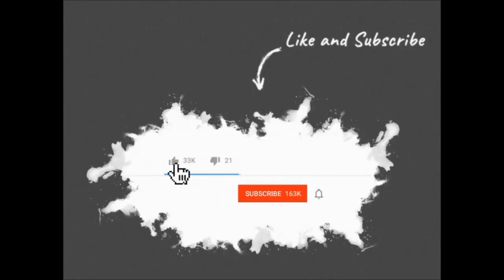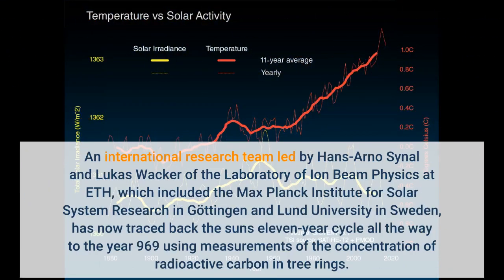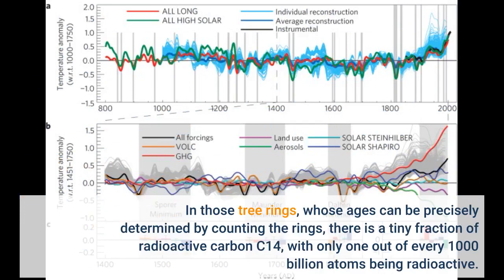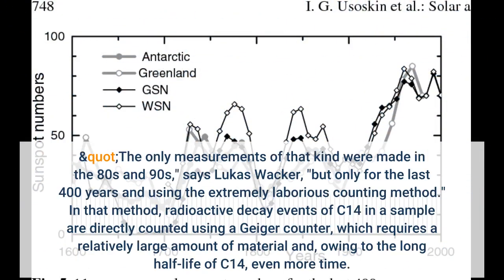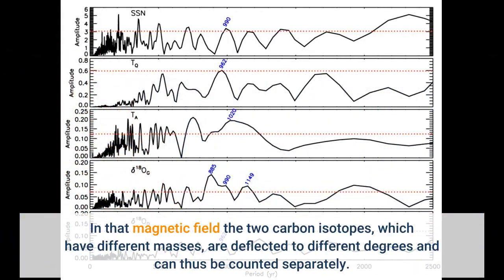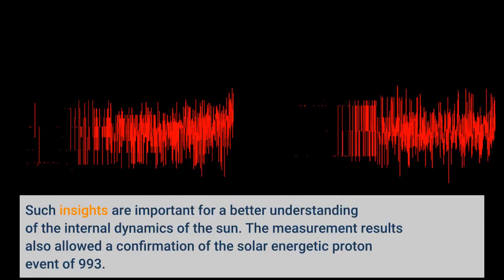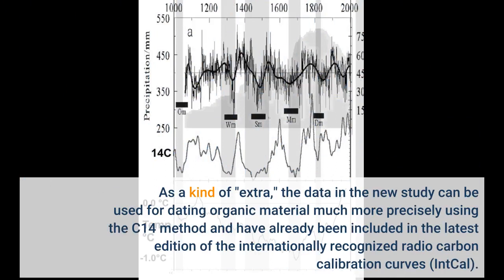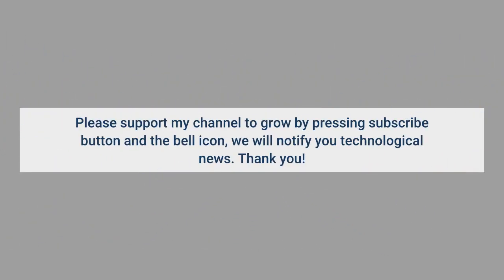Solar activity reconstructed over a millennium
Solar activity reconstructed over a millennium - Information for all latest updates Science and Technology

What goes on in the sun can only be observed indirectly. Sunspots, for instance, reveal the degree of solar activity -- the more sunspots are visible on the surface of the sun, the more active is our central star deep inside. Even though sunspots have been known since antiquity, they have only been documented in detail since the invention of the telescope around 400 years ago. Thanks to that, we now know that the number of spots varies in regular eleven-year cycles and that, moreover, there are long-lasting periods of strong and weak solar activity, which is also reflected in the climate on Earth. However, how solar activity developed before the start of systematic records has so far been difficult to reconstruct. An international research team led by Hans-Arno Synal and Lukas Wacker of the Laboratory of Ion Beam Physics at ETH, which included the Max Planck Institute for Solar System Research in Göttingen and Lund University in Sweden, has now traced back the sun's eleven-year cycle all the way to the year 969 using measurements of the concentration of radioactive carbon in tree rings. At the same time, the researchers have thus created an important database for more precise age determination using the C14 method. Their results were recently published in the scientific journal Nature Geoscience. Solar activity from tree rings To reconstruct solar activity over a millennium with an extremely good time resolution of just one year, the researchers used tree-ring archives from England and Switzerland. In those tree rings, whose ages can be precisely determined by counting the rings, there is a tiny fraction of radioactive carbon C14, with only one out of every 1000 billion atoms being radioactive. From the known half-life of the C14 isotope -- around 5700 years -- one can then deduce the concentration of radioactive carbon present in the atmosphere when the growth ring was formed. As radioactive carbon is mainly produced by cosmic particles, which in turn are kept away from the Earth to a greater or lesser extent by the magnetic field of the sun -- the more active the sun, the better it shields the Earth -- it is possible to deduce solar activity from a change in the concentration of C14 in the atmosphere. Better results through modern detection techniques Precise measurements of a change in that already very small concentration, however, resemble the search for a grain of dust on a needle in a huge haystack. "The only measurements of that kind were made in the 80's and 90's," says Lukas Wacker, "but only for the last 400 years and using the extremely laborious counting method." In that method, radioactive decay events of C14 in a sample are directly counted using a Geiger counter, which requires a relatively large amount of material and, owing to the long half-life of C14, even more time. "Using modern accelerator mass spectrometry we were now able to measure the C14 concentration to within 0.1 percent in just a few hours with tree-ring samples that were a thousand times smaller," adds PhD student Nicolas Brehm, who was responsible for those analyses.
In accelerator mass spectrometry, C14 and C12 atoms (the "normal," non-radioactive carbon; C14, by contrast, contains two additional neutrons in its nucleus) of the tree material are first electrically charged and then accelerated by an electric potential of several thousand volts, after which they are sent through a magnetic field. In that magnetic field the two carbon isotopes, which have different masses, are deflected to different degrees and can thus be counted separately. To eventually obtain the desired information on solar activity from that raw data, the researchers have to perform some intricate statistical analysis on it and further process the results using computer models. Regular eleven-year cycle over a millennium This procedure enabled the researchers to seamlessly reconstruct solar activity from 969 to 1933. From that reconstruction they could confirm the regularity of the eleven-year cycle as well as the fact that the amplitude of that...